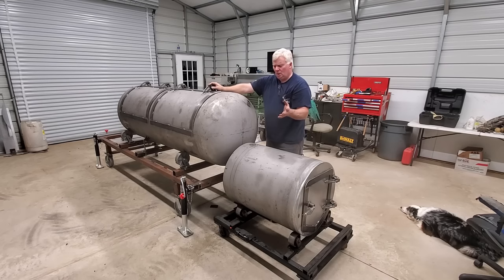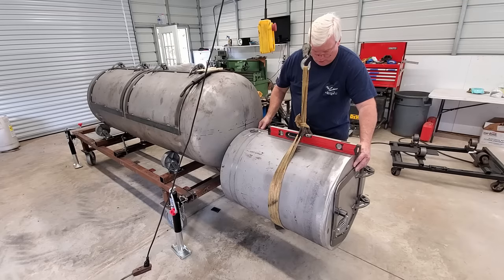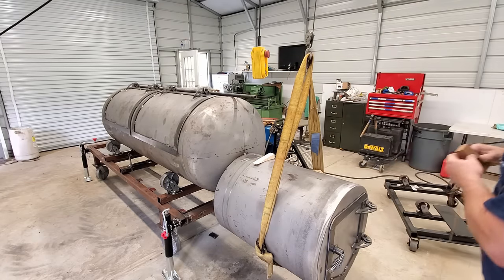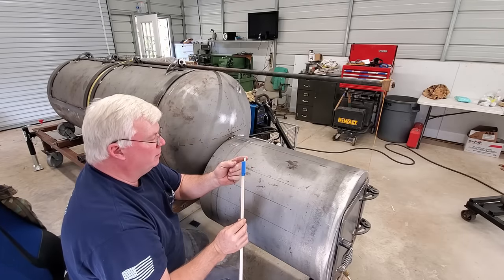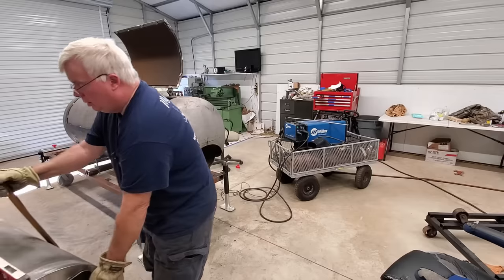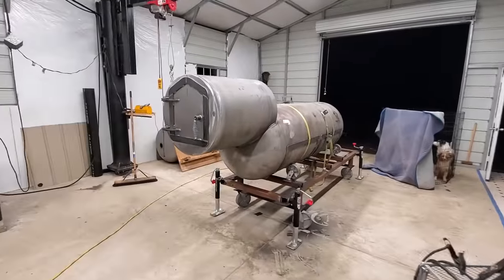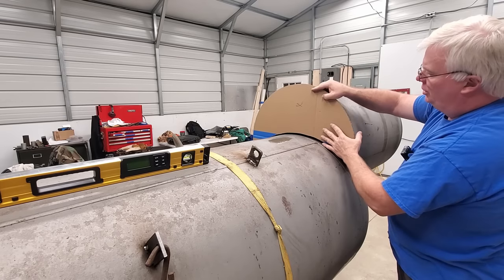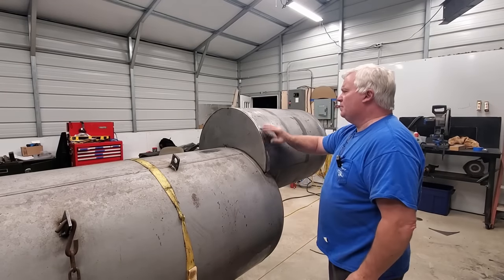BBQ Smoker 250 Gallon Firebox Joinery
We will join the firebox to the cook chamber in this episode.